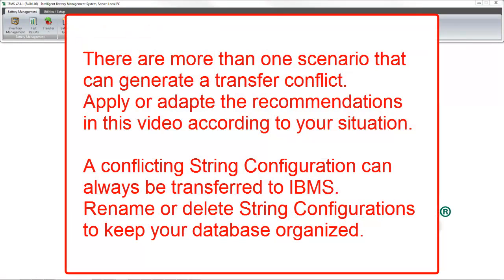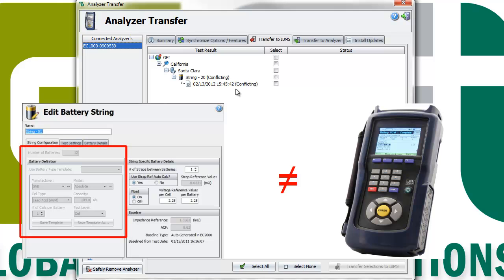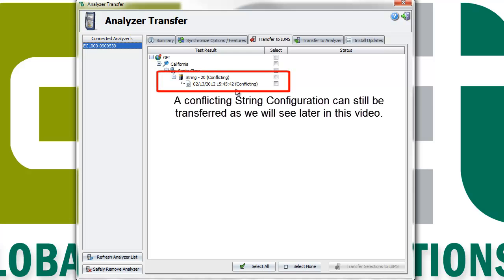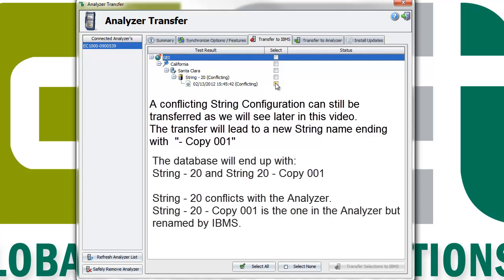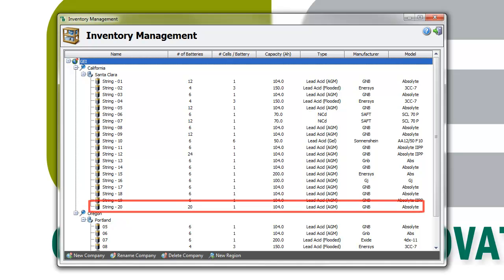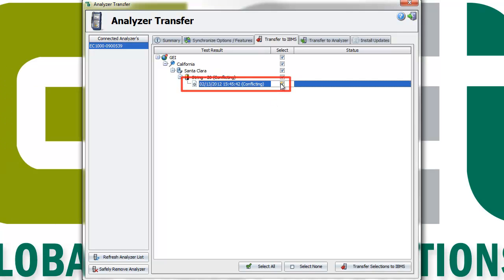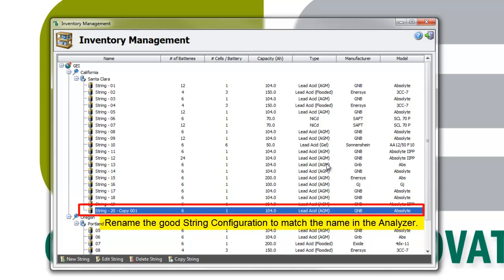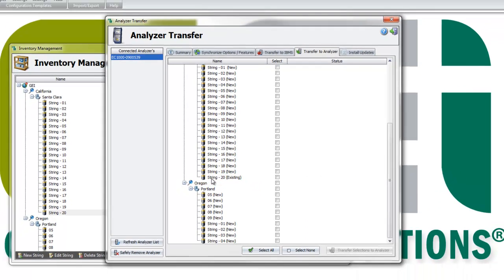Global Energy Innovations - IBMS-COM-2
How to resolve transfer conflicts in IBMS.